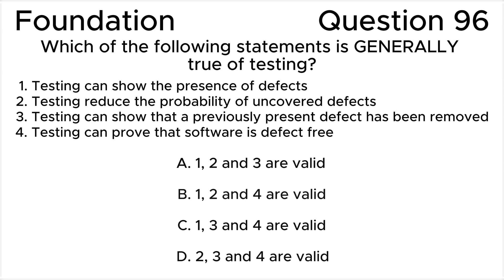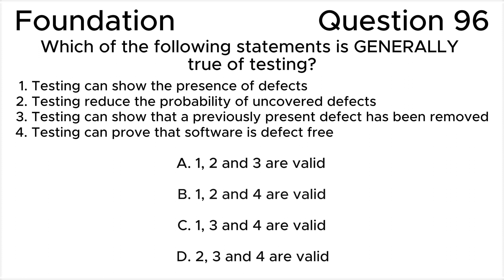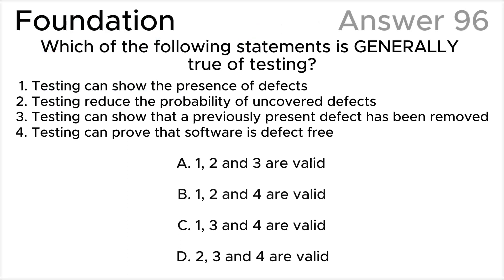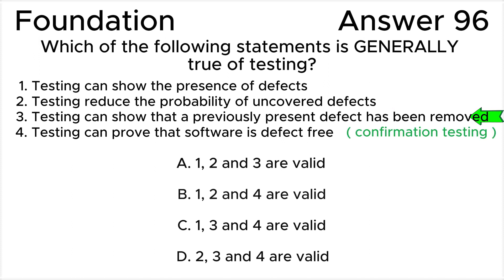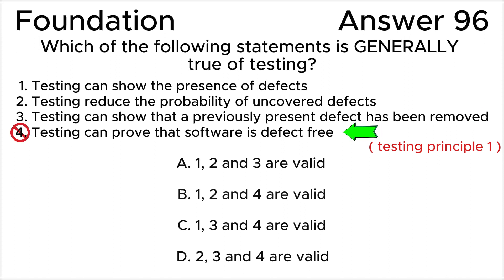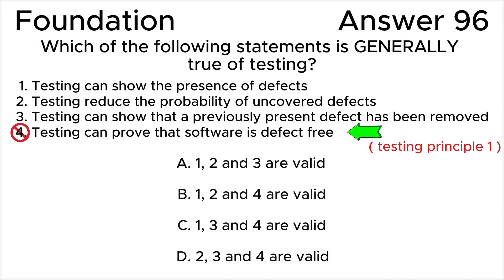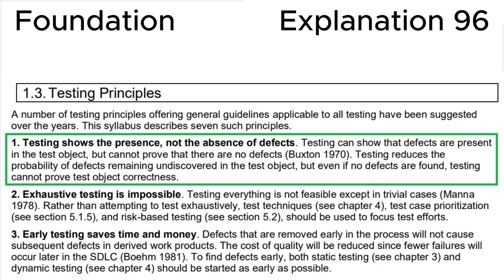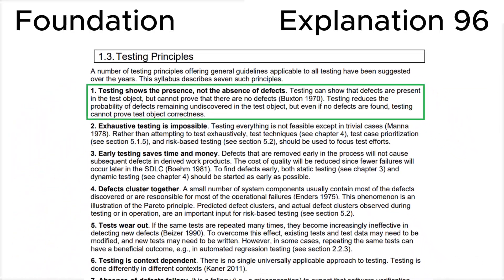ISTQB. Foundation level v.4.0 (2023). Question #96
ISTQB
Certified Tester Foundation Level v.4.0 (2023)
Question 96.
Which of the following statements is GENERALLY true of testing?
1. Testing can show the presence of defects
2. Testing reduce the probability of uncovered defects
3. Testing can show that a previously present defect has been removed
4. Testing can prove that software is defect free

00:00 Question.
01:38 Answer.
03:11 Explanation.

This question relates to topic in ISTQB Syllabus:
1.3. Testing Principles

Based on:
1. ISTQB CTFL Syllabus v.4.0